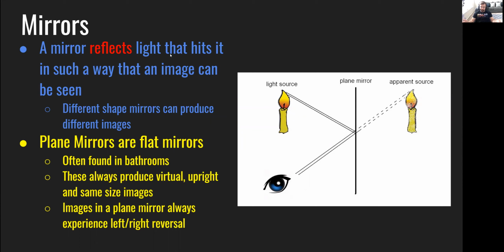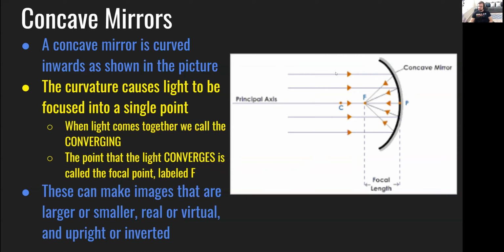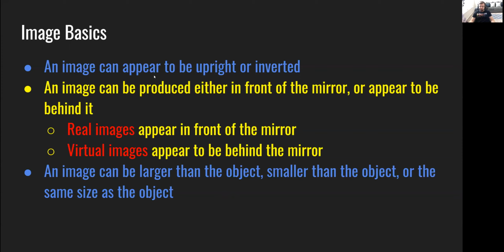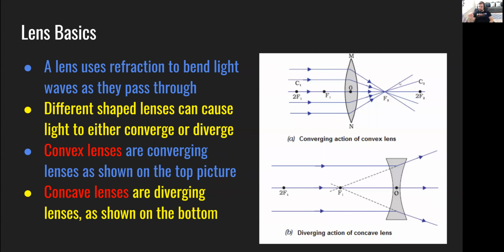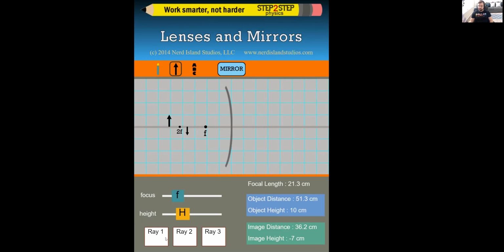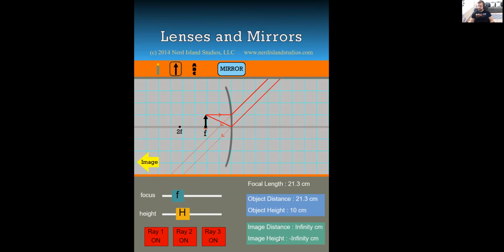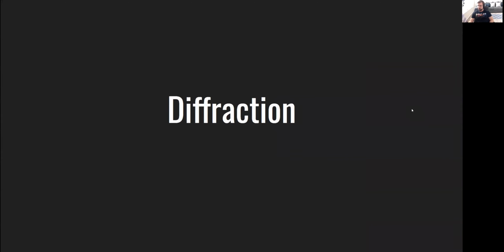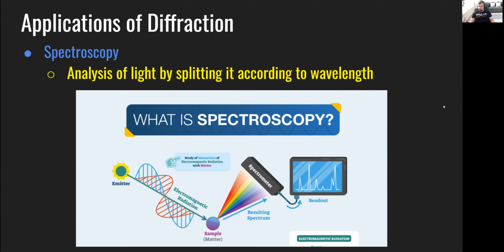Physics WK5 Learning at Home: Mirrors, Lenses and Diffraction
Brief overview of Edgenuity lessons on mirrors, lenses and diffraction